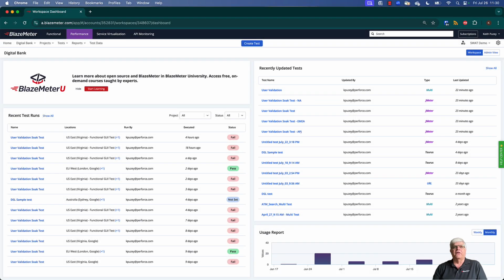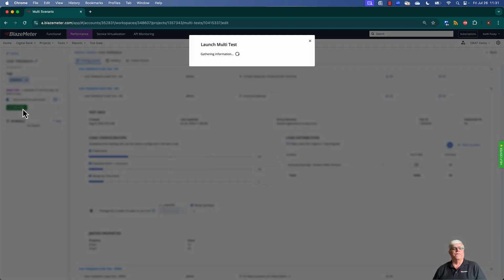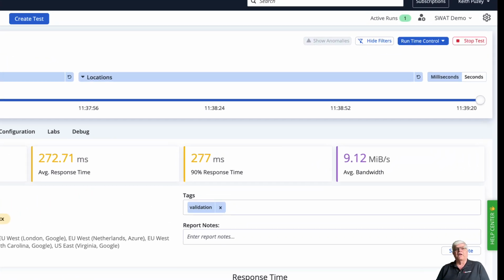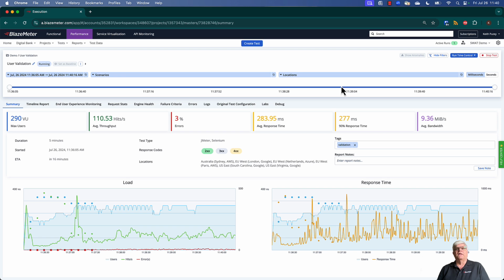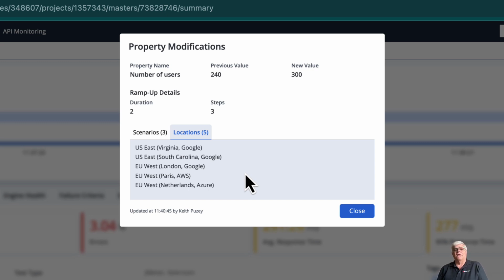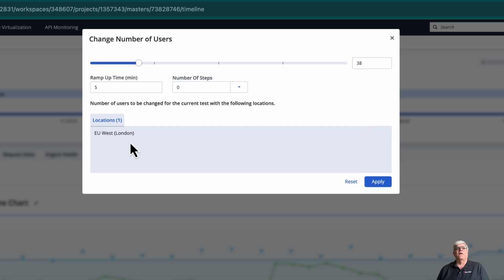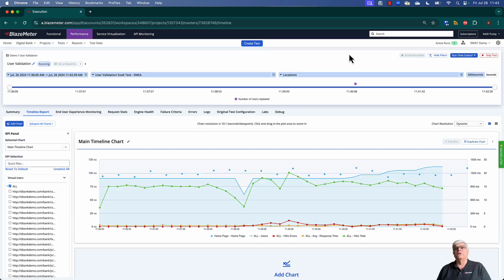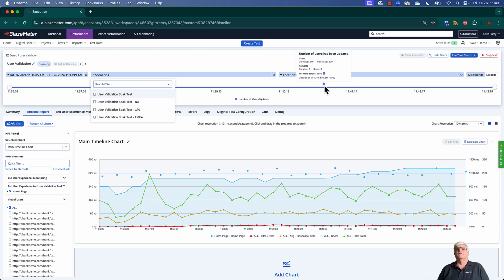Changing the Number of Load Test Users | Did You Know by BlazeMeter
Explore BlazeMeter's new feature allowing you to change the number of running users during a tests execution with a ramp up.